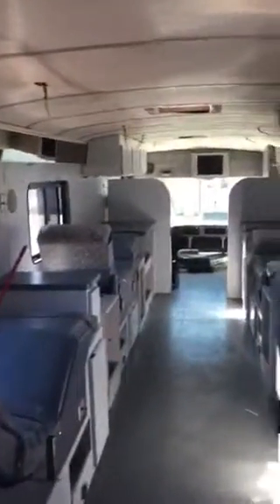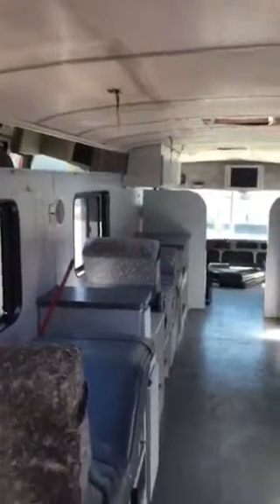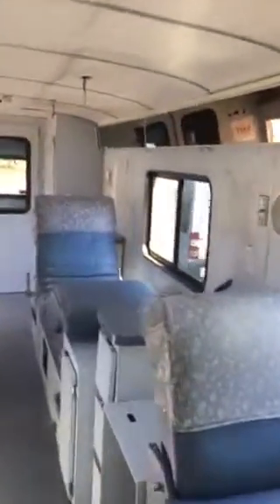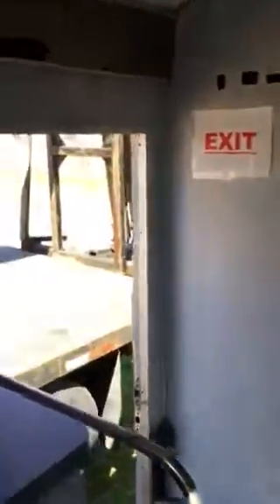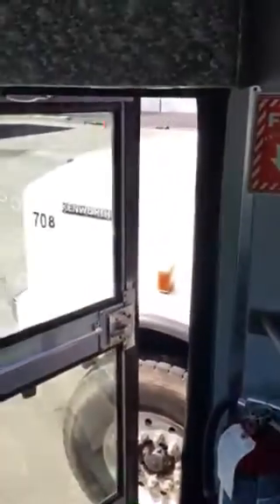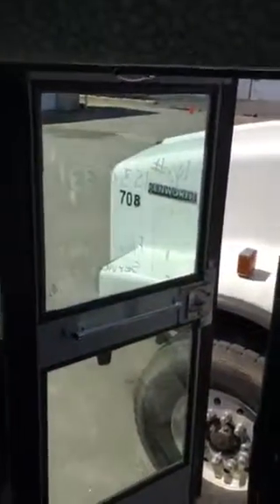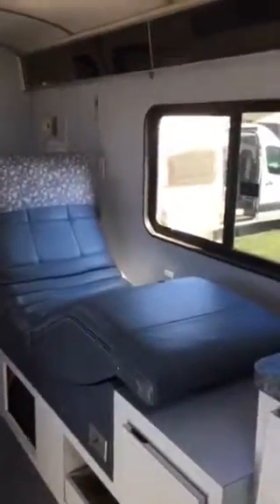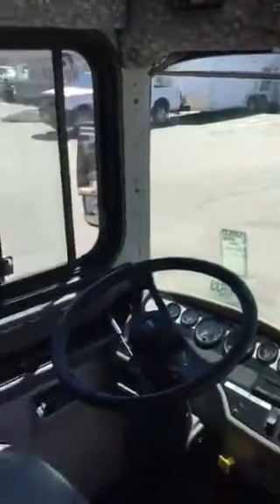2002 Blue Bird Bus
Red Cross Blood collection unit will make into RV
Having brakes,air tanks, exhaust, Telma driveline retarder reconditioned at Cusson Automotive in South Windsor CT